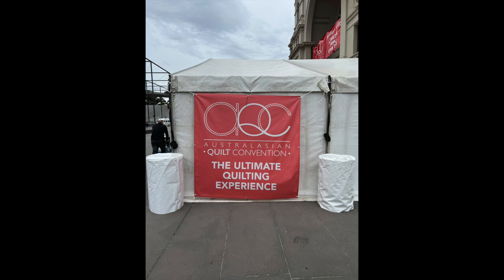Autraliasian Quilt Convention - Melbourne Australia - April 2023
Please enjoy this video showcasing the wonder quilts on display at this years convention.